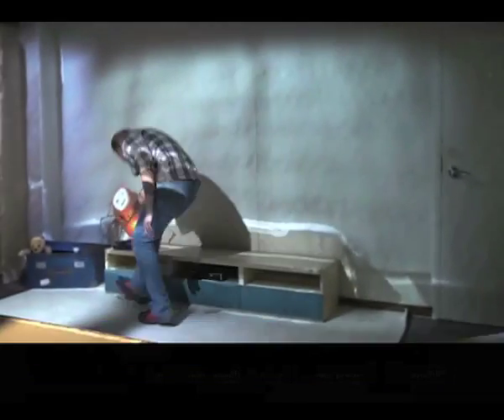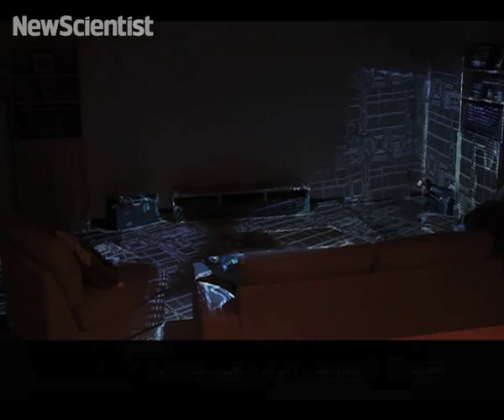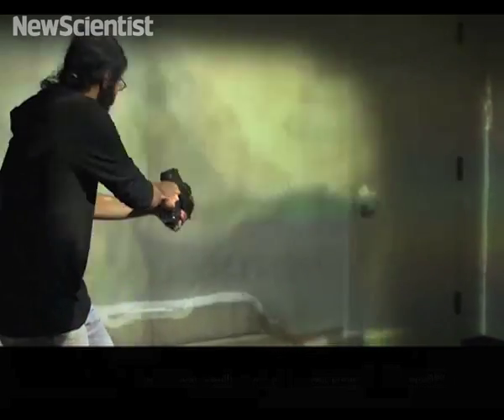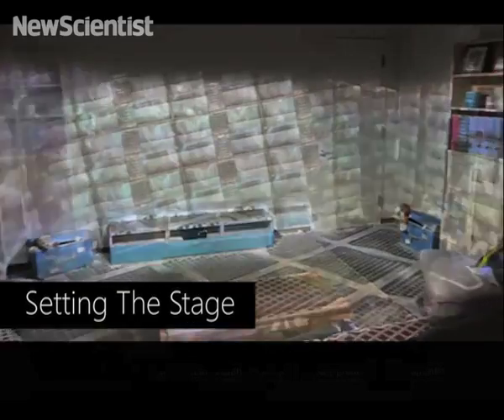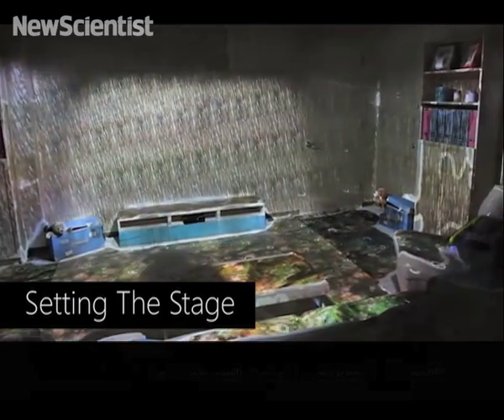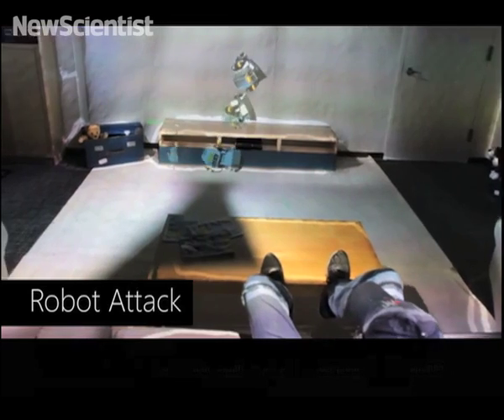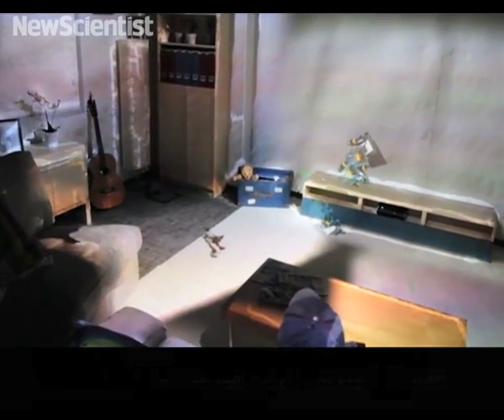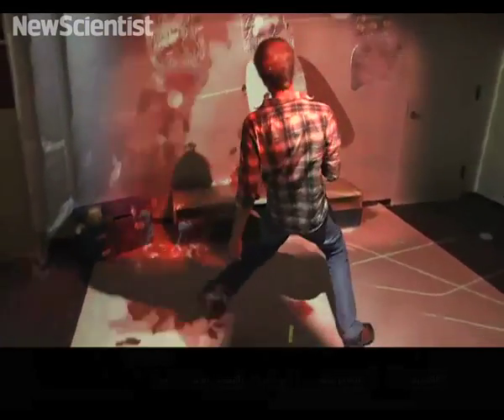How to turn an entire room into a gaming surface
It's a real-life Holodeck: Microsoft's RoomAlive places users inside games that spread across the floors, walls and furniture for a fully immersive experience.